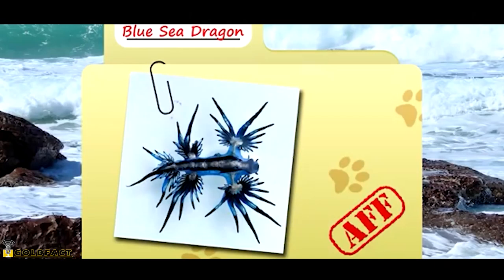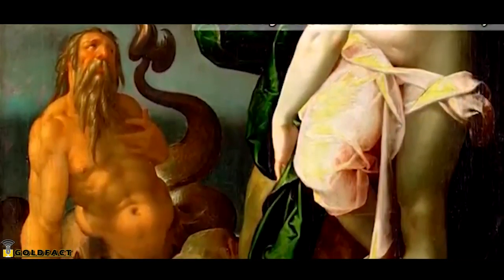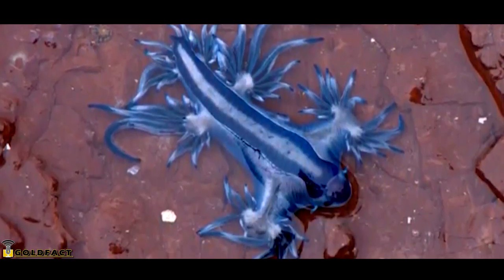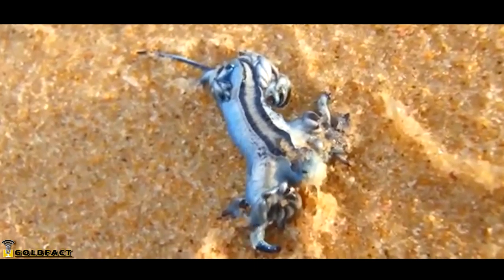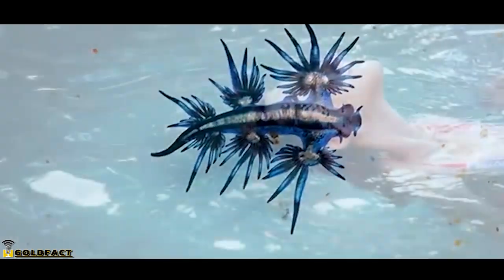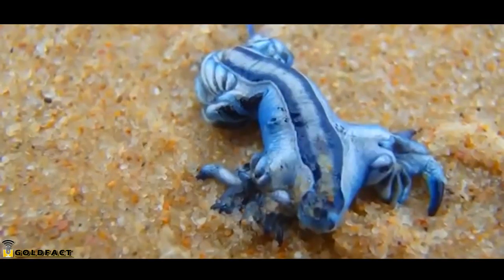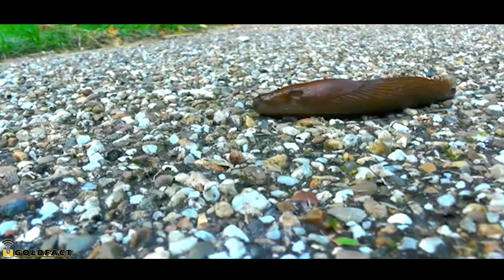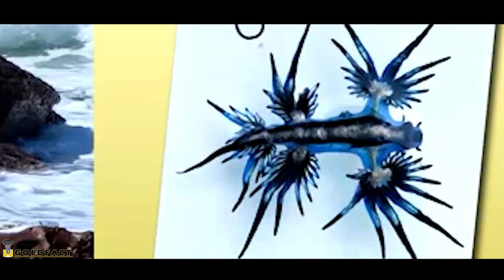Blue Sea Dragon: A.k.a Blue Sea Slugs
Blue sea dragons, who are also known as blue sea slugs and sea angels, are small marine gastropods that float on the surface of the ocean. They eat cnidarians such as the Portuguese man of war, and like other sea slugs can utilize the stingers from its prey within its own body - meaning they can sting! Blue sea dragons look like something straight out of Pokemon, but they can be found in most of the oceans throughout the world!